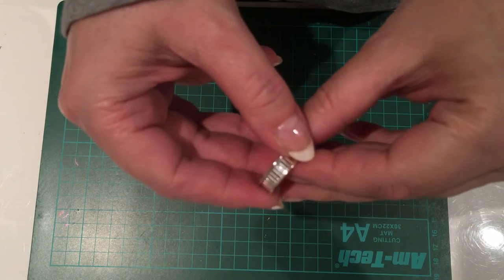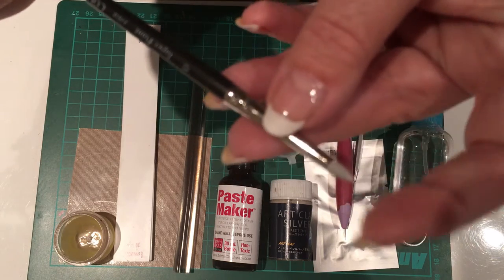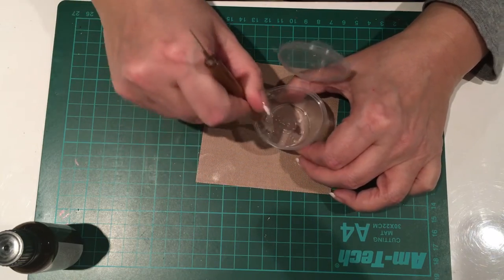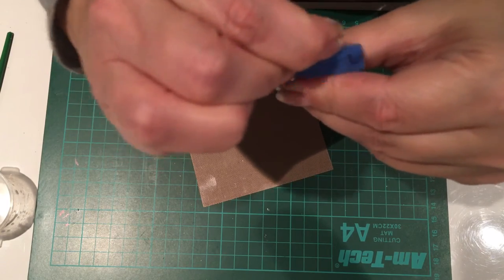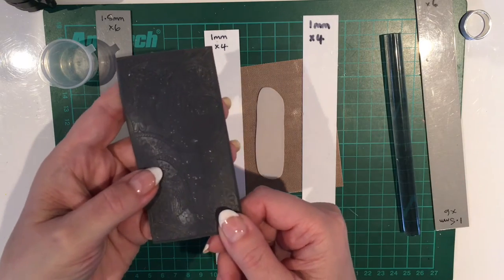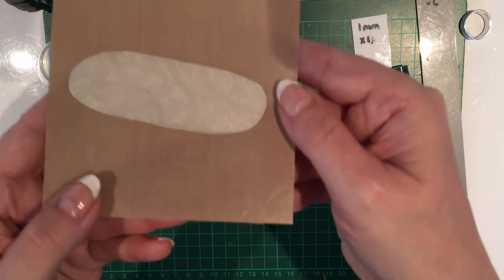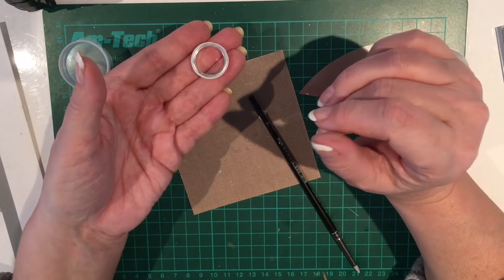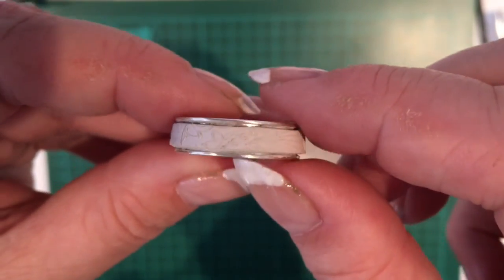How to use Silver Ring Cores with Metal Art Clay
This video shows you how to use a silver ring core with Silver Art Clay.  This particular tutorial demonstrates using the channel type of ring core but the principles used worked just as well with other ring core designs.  Please check firing instructions for the metal clay you're using but the ring cores can be gas hob, torch or kiln fired.